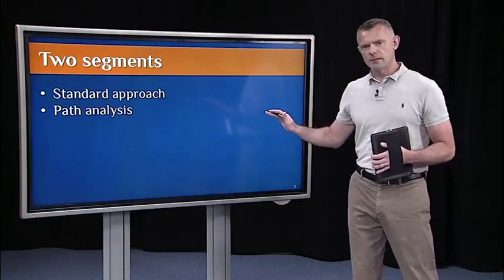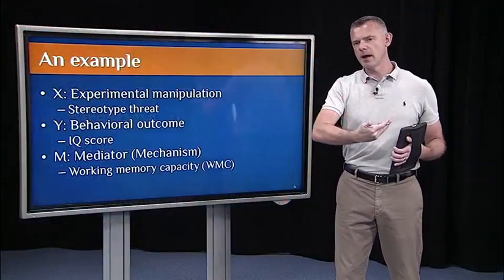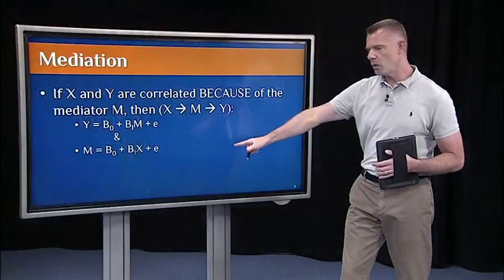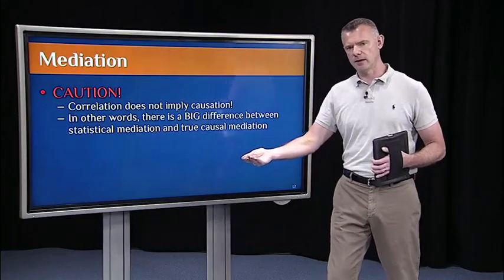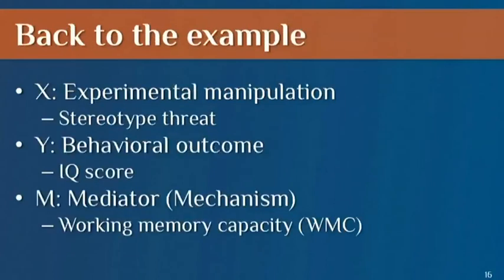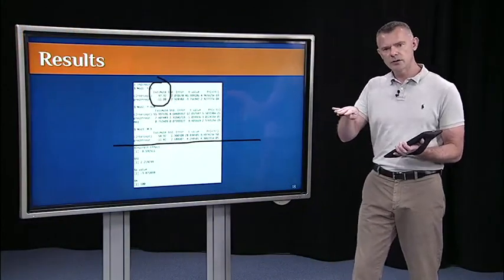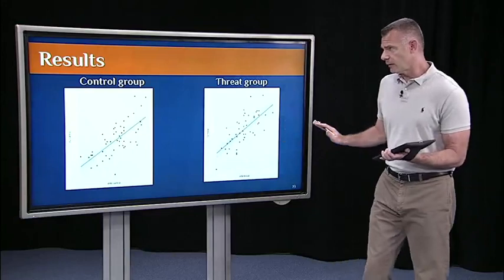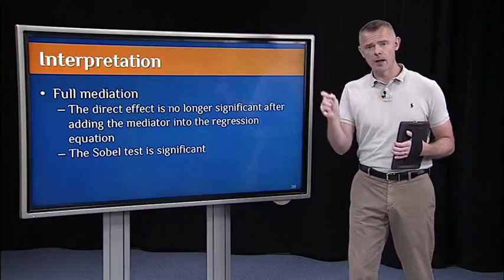Lecture 14 - Mediation (1/2): Standard approach